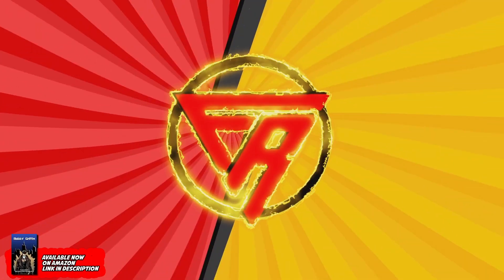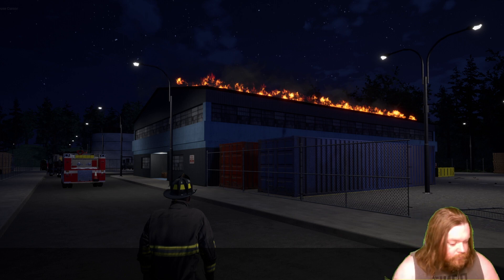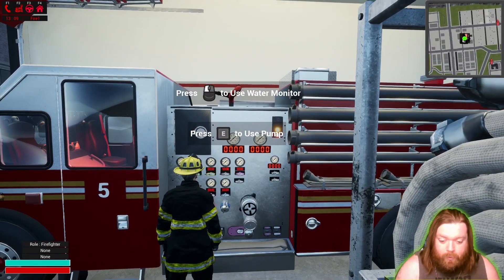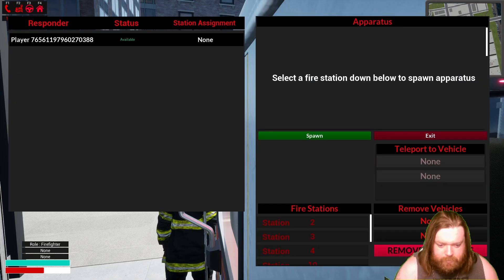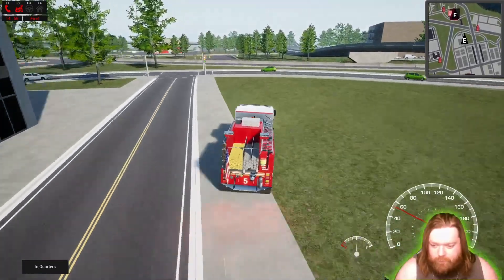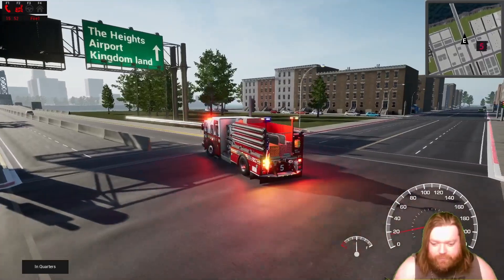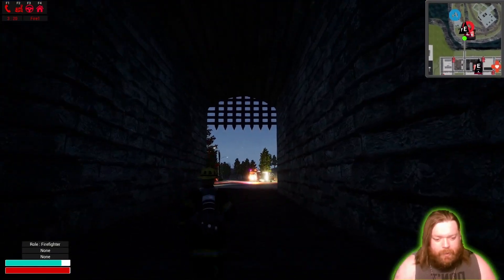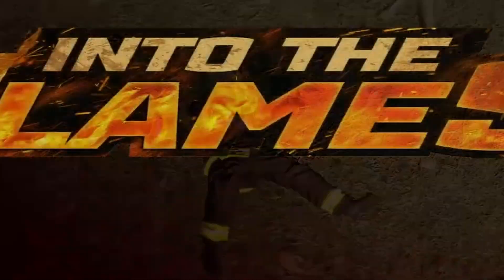Think I'll Wing It | Into The Flames Ep1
👊 Fortnite Creator Code: FACELESSRAGE

🎥 MY SHORTS CHANNEL : @facelessshorts7815
🎥 MY MUSIC CHANNEL : @facelessragemusic
🎥 MY KICK CHANNEL : @facelessrage

👉📖The Legend of FacelessRAGE - horror episodic series on amazon

👉📖The Boy Witout a Face - episodic series on amazon